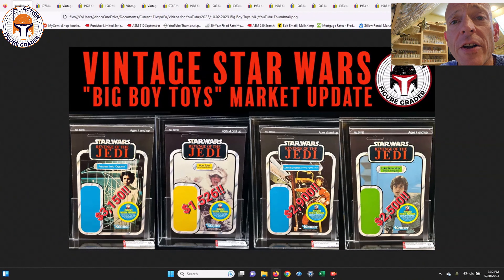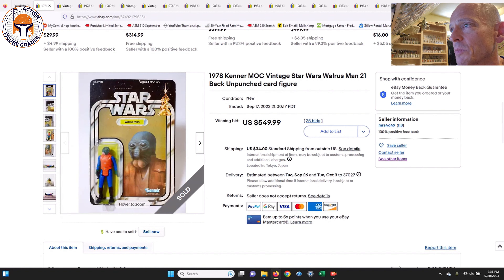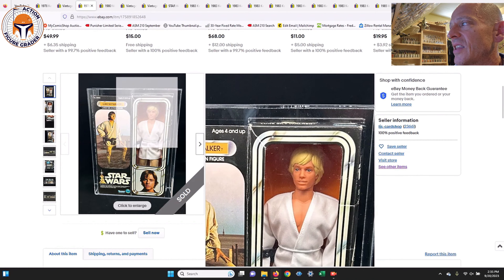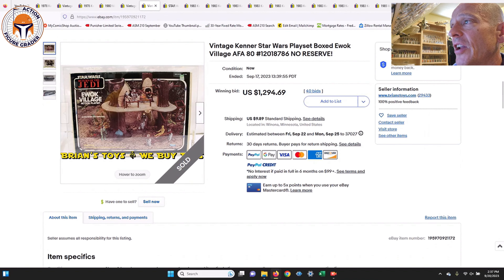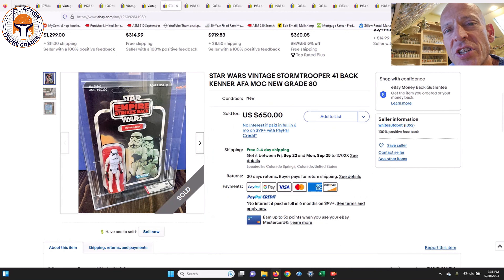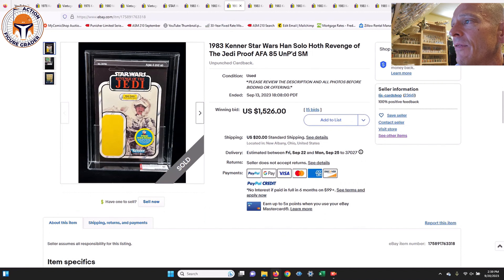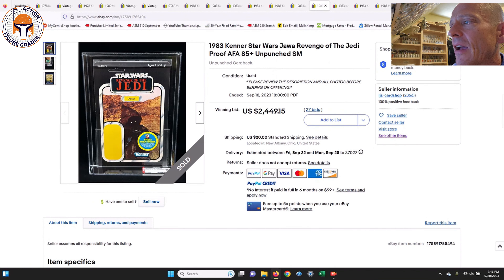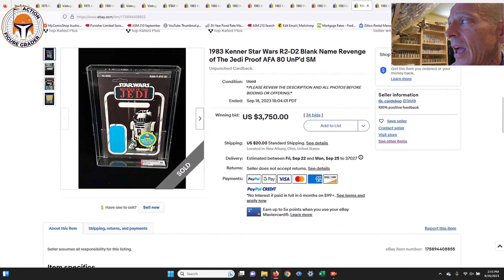Vintage Star Wars Market Update | "Big Boy Toys" at Big Boy Prices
This video covers some more recent sales for vintage mint-on-card Star Wars action figures and prototype proof cards on eBay that sold in September of 2023.